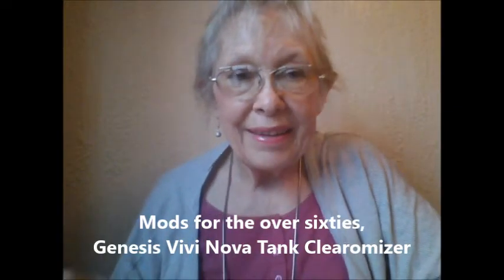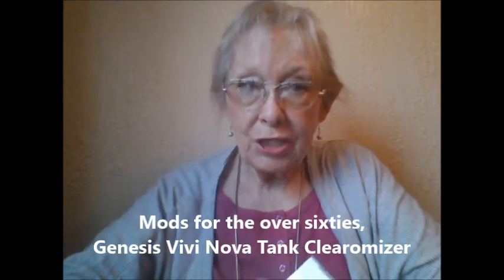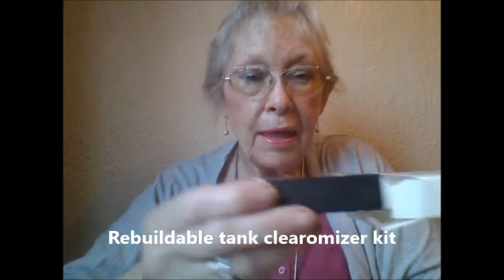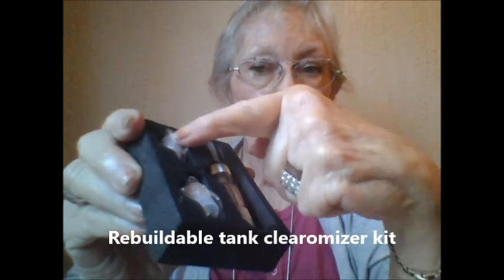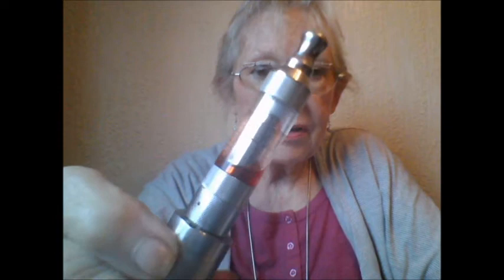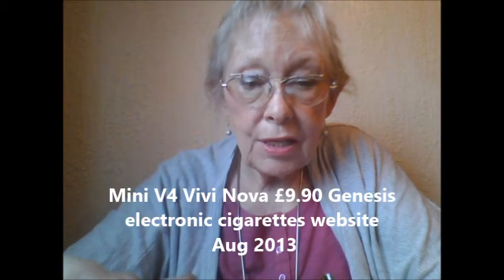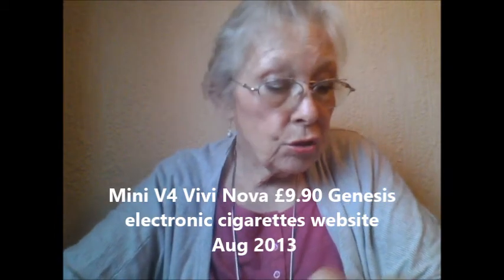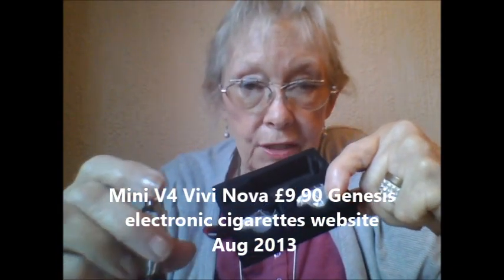Mods for the over sixties, Genesis Vivi Nova Tank Clearomizer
Genesis sent me their new V4 Vivi Nova Tank. It's an excellent little tank with personal preferences/problems easily overcome!